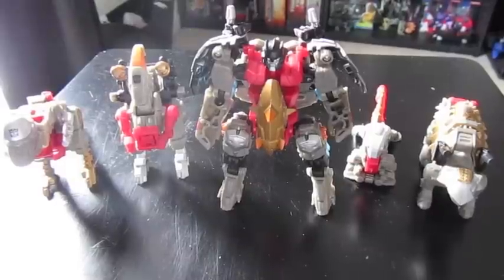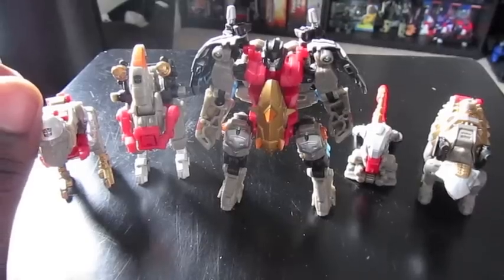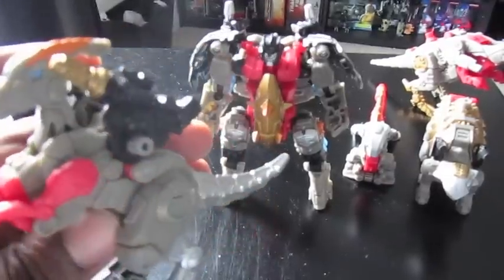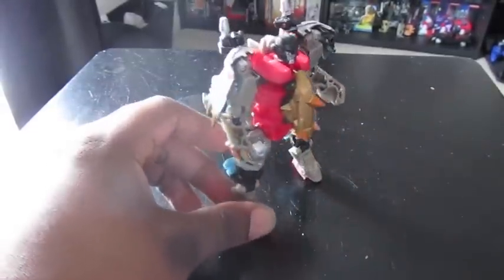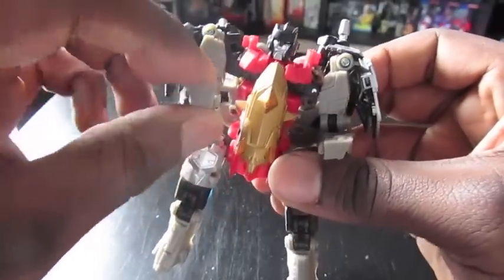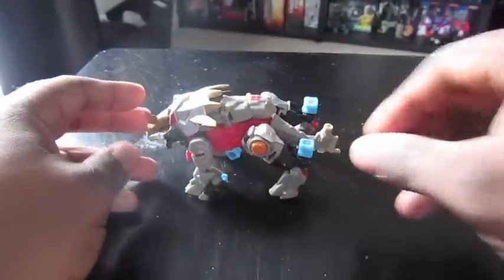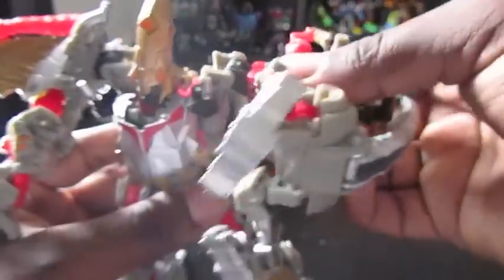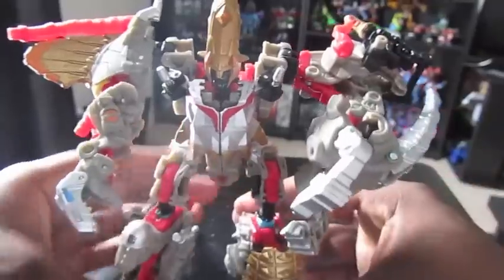TF Review 057 - PCC Grimstone w/ Dinobots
Easily the best combiner team of the PCC line to date.  Can't recommend this guy enough.  If you like combiners, dinobots, or are in the minority of fans that like the PCC line, get him.